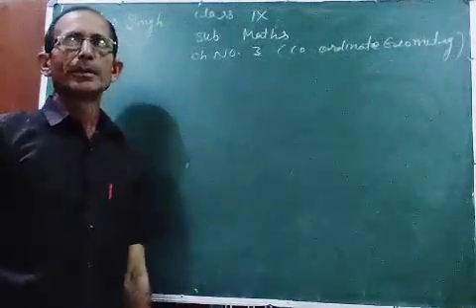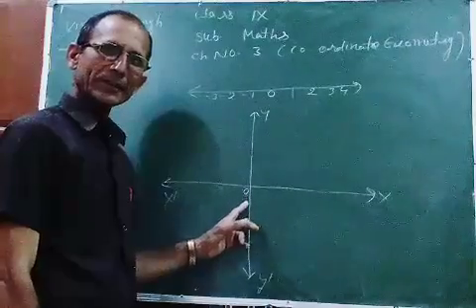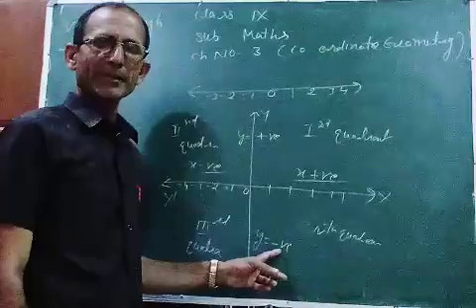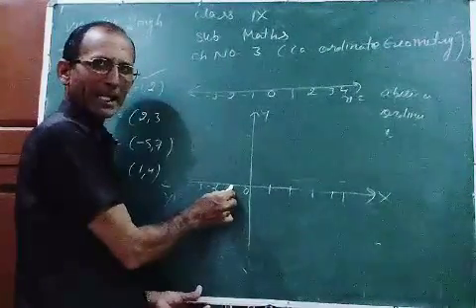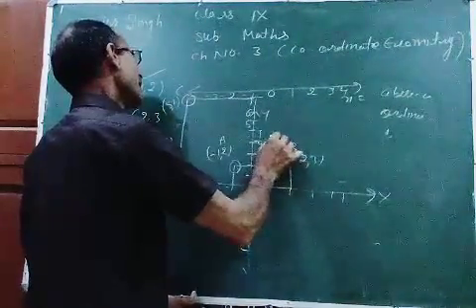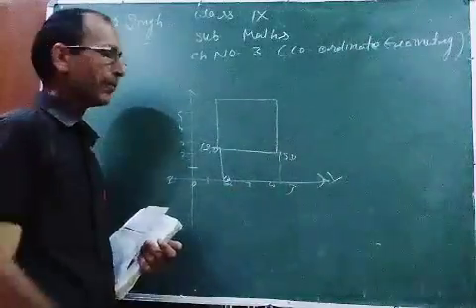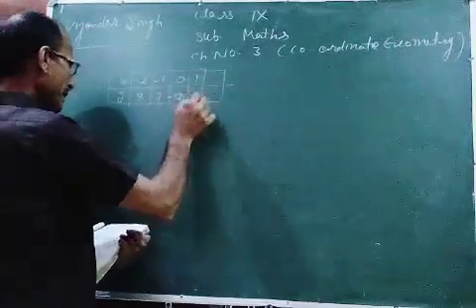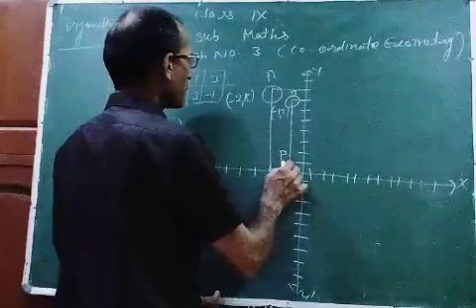Class 9th Maths topic :-Co oridinate geometry By Vijender singh